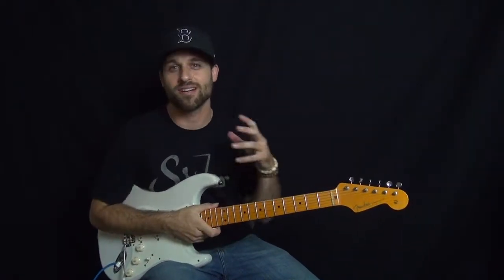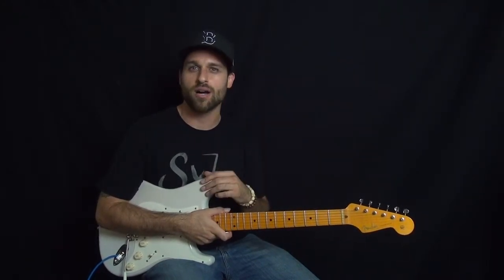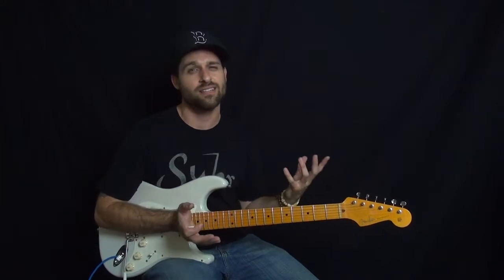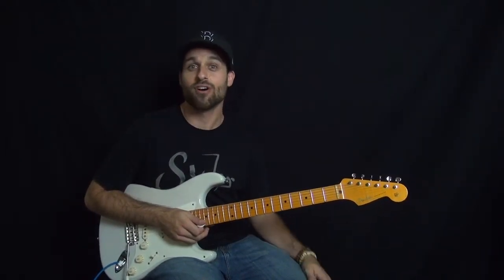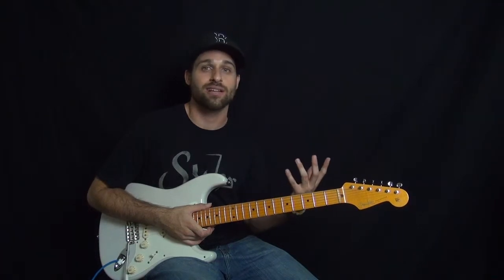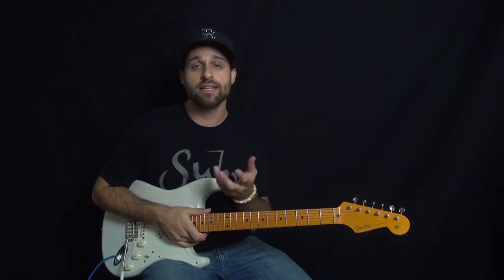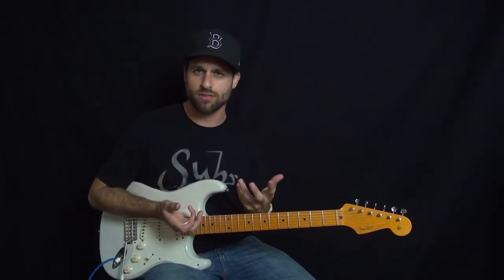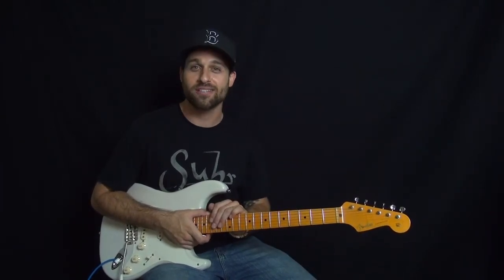Bad Moon Rising by Creedence Clearwater Revival - Electric Guitar Lesson Preview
This song's very reminiscent to the 60's era southern rock music, with only three changing chords and a fast, uplifting progression. The chords are pretty simple and similar to a blues progression but we'll go over how to spice them up and make things really exciting.

Join for free and get access to:
-Over 1500 Song Lessons
-Over 200 Artist Lesson Packs
-Interactive Forum
and more...